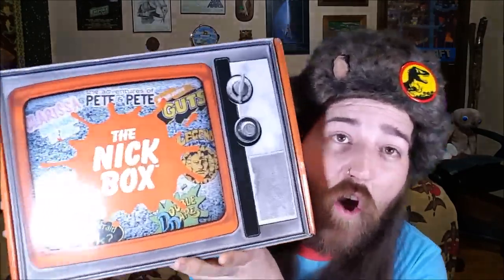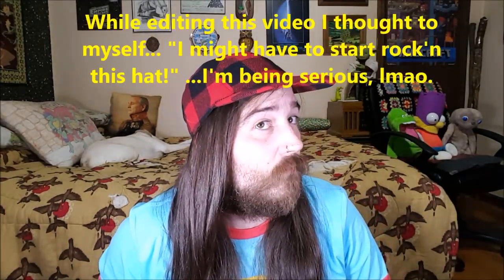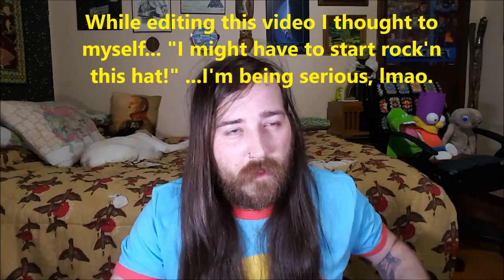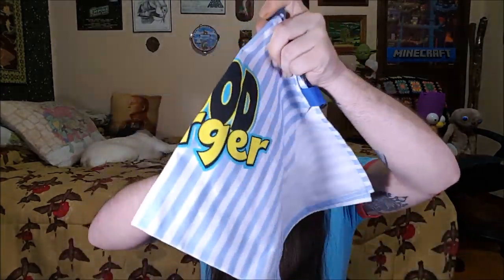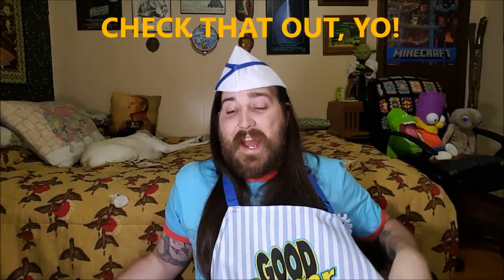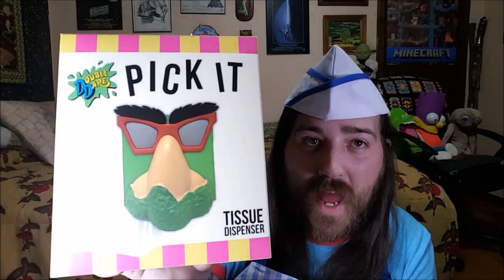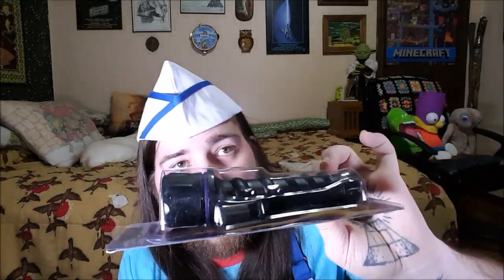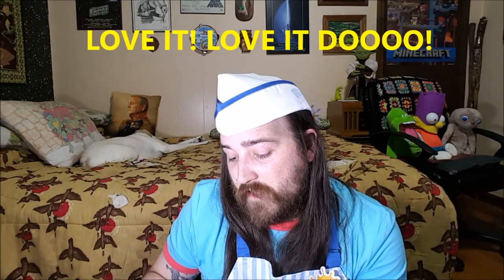THE NICK BOX UNBOXING!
In today's video I unbox the new Nick Box. All kinds of cool things from The Adventures of Pete and Pete, clarissa explains it all, double dare, are you afraid of the dark, guts, legends of the hidden temple, good burger and more!